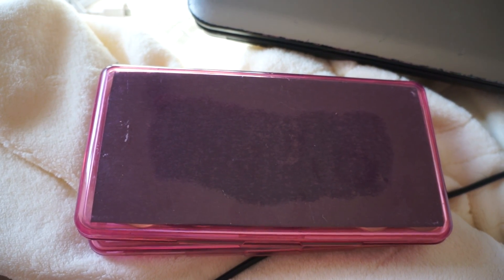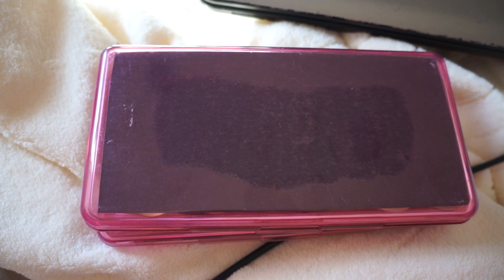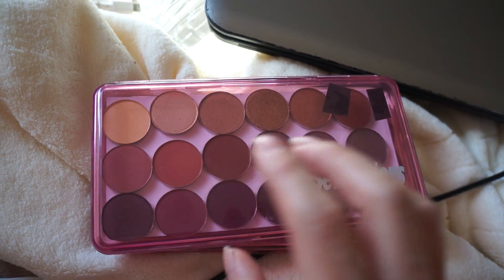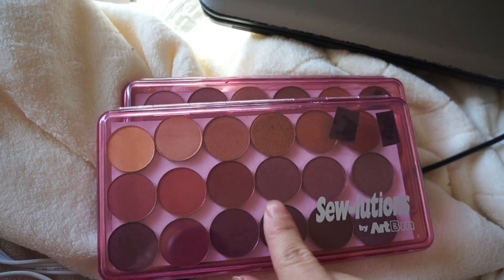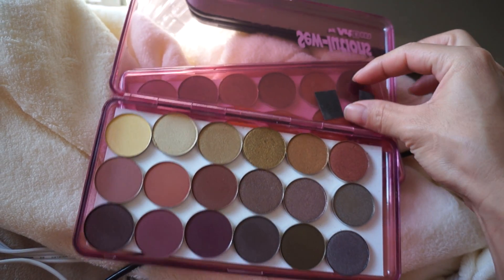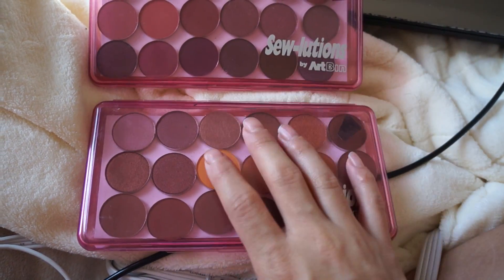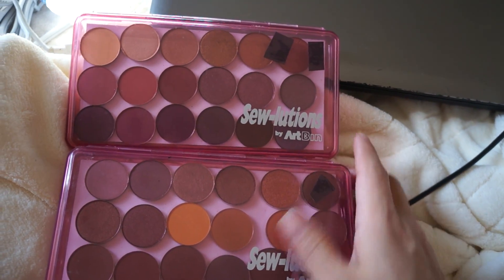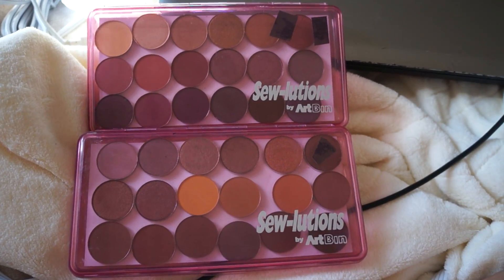Z palette Dupe/Alternative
All credit for this find goes to @TiffanyMarieBeauty on instagram! Go thank her :)

Tasheenia
Santa Maria, Ca
93456